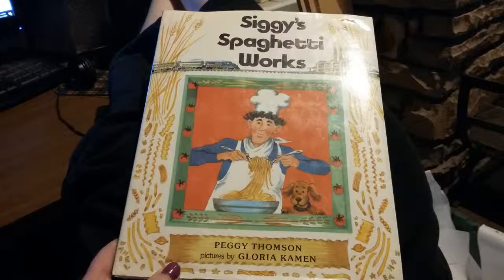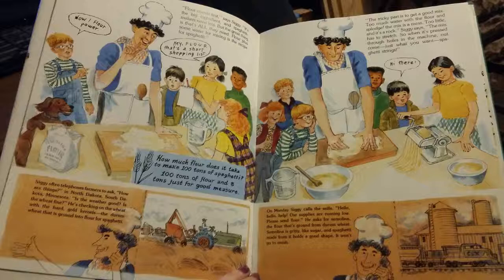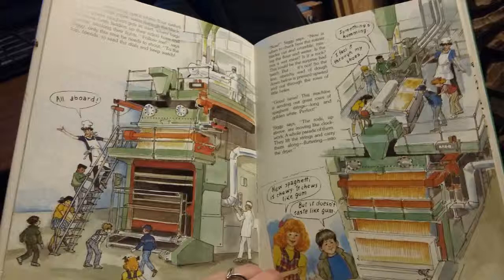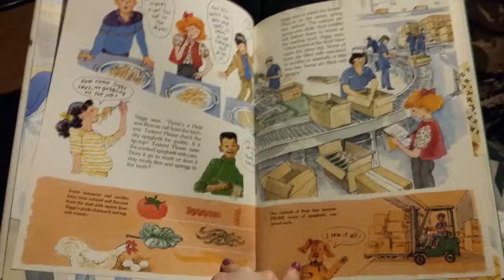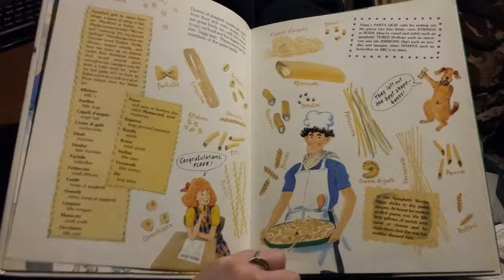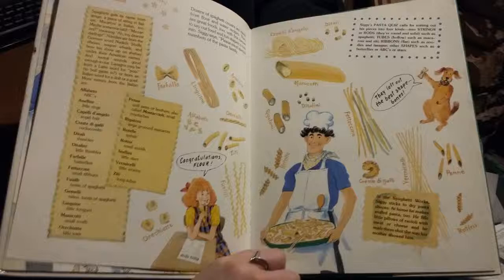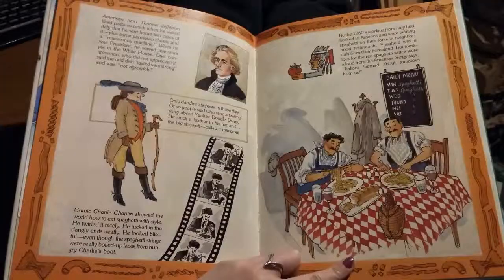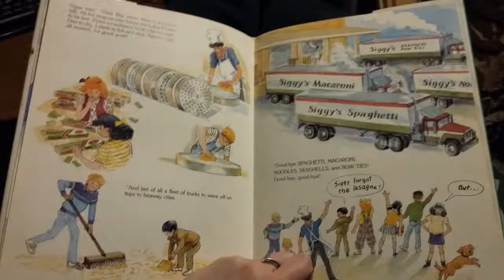Siggy's Spaghetti Works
Siggy's Spaghetti Works. By Peggy Thomson. pictured by Gloria Kamen.